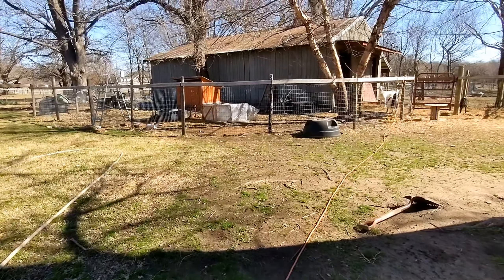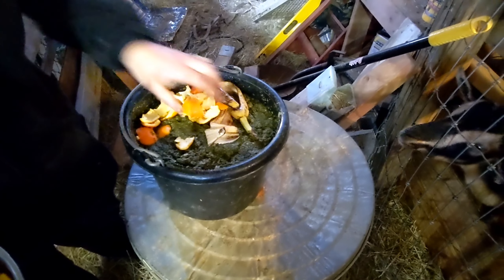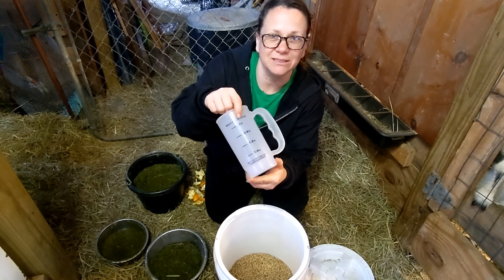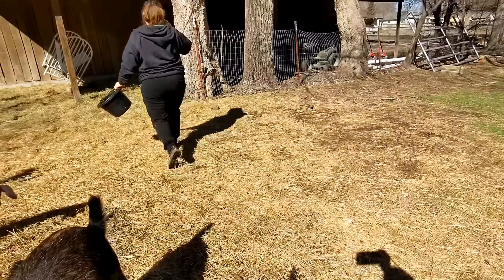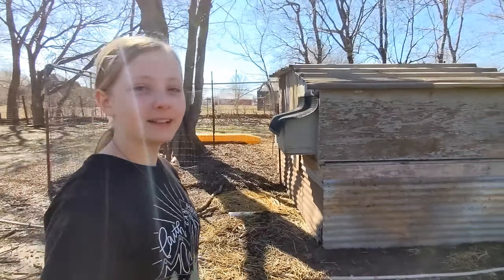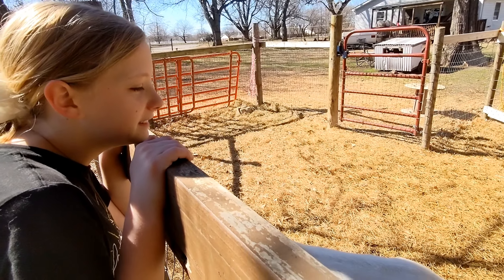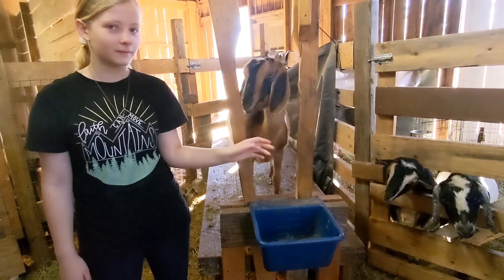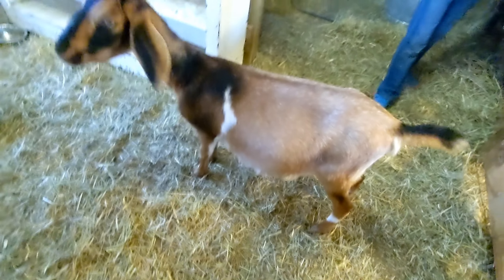Where's ma FOOD?!! (what my goats eat & giving a CD&T shot)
Morning chores...
1- Feeding the goats
2- Feeding the horses
3- Giving Cordelia a CD&T shot
    (her babies are coming soon!)

Having so much fun getting to hang out with my girl as we do chores together. And happily surprised as my sweet nephew joins in on the fun.😃

Our mini-nubian Cordelia is due to kid March 25th!

Is it weird that I might want to weather my buck someday just to keep him as a pet?
He's just soooo sweet!